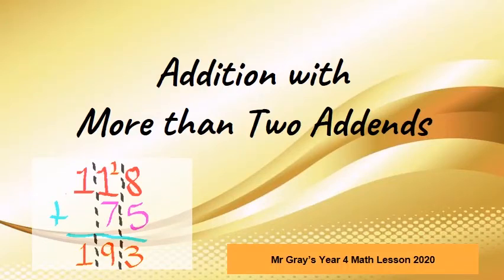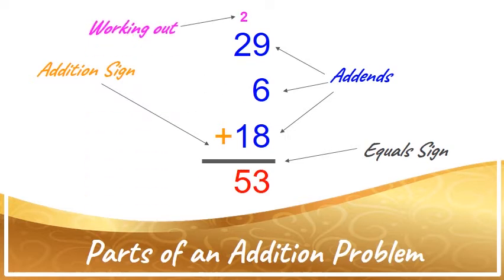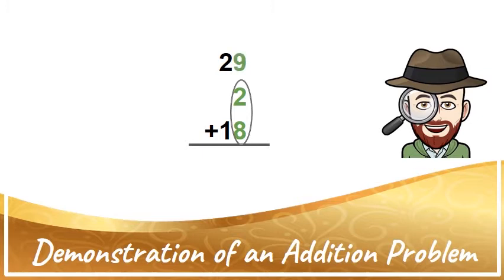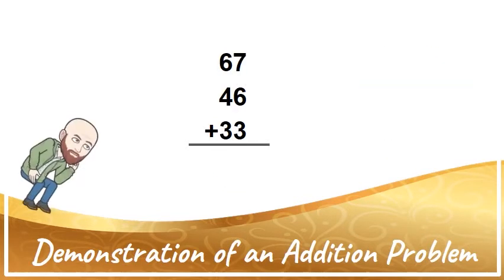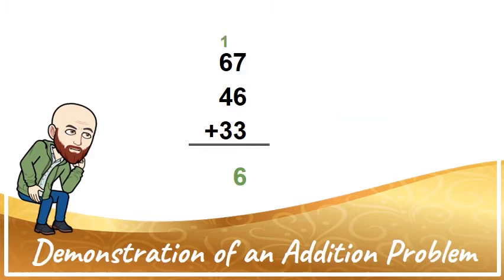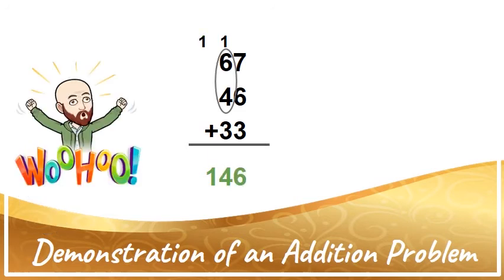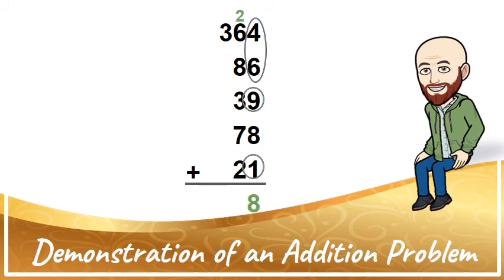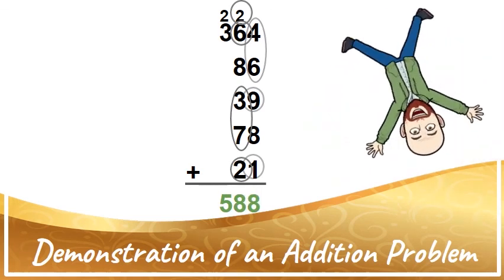How to do addition with more than two addends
Learning Intention: I can use the vertical algorithm to solve addition problems with more than two addends

Success Criteria
- I use the vertical algorithm to solve problems
- I show my working out
-I  can solve problems with more than two addends